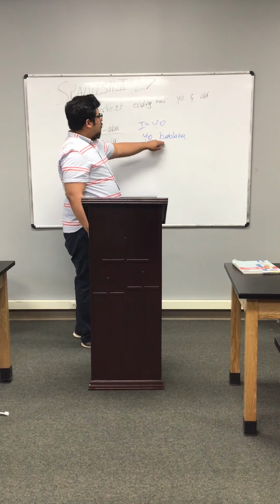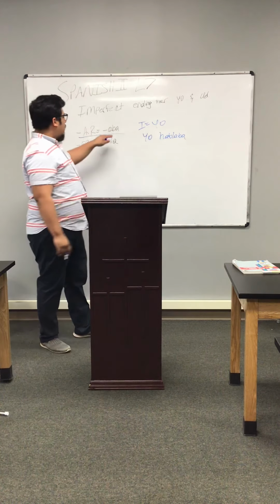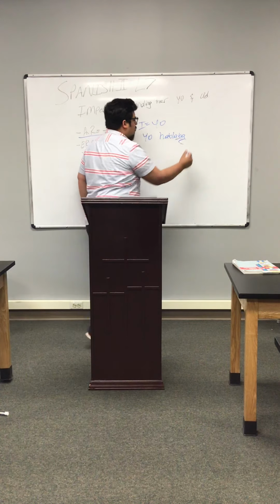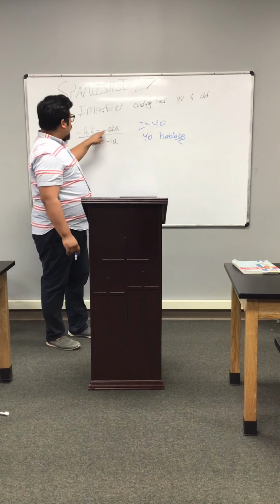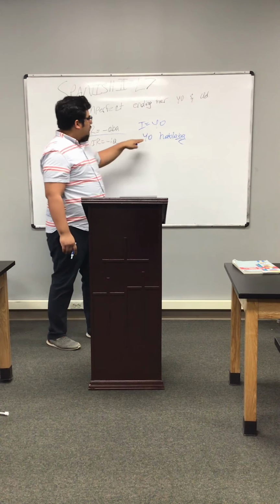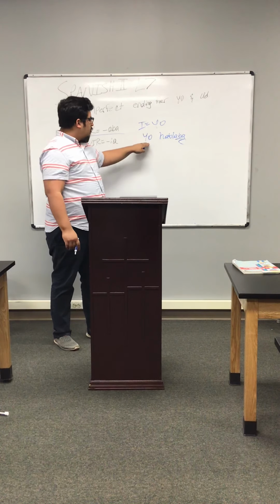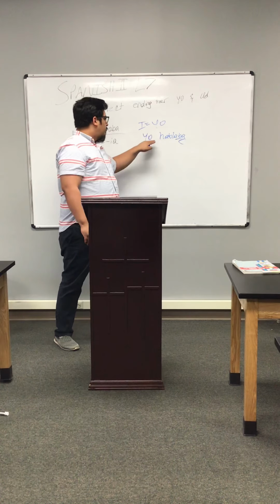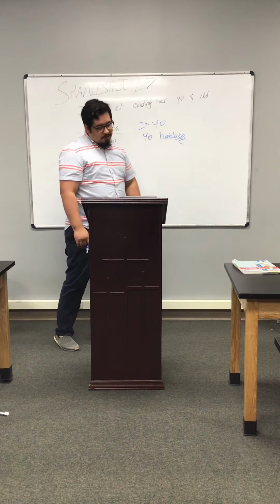Spanish II Lesson 7 (05/04/2020 - 05/10/2020)